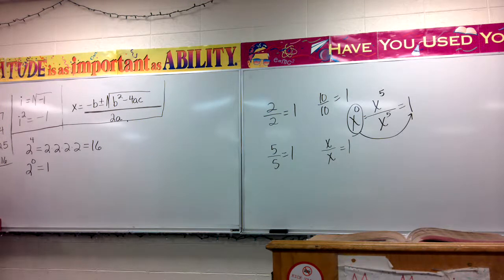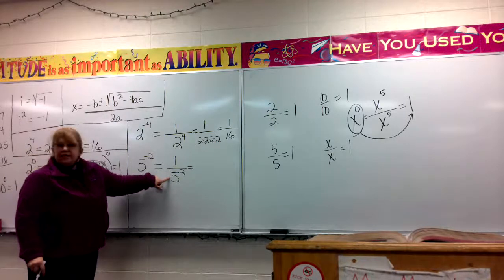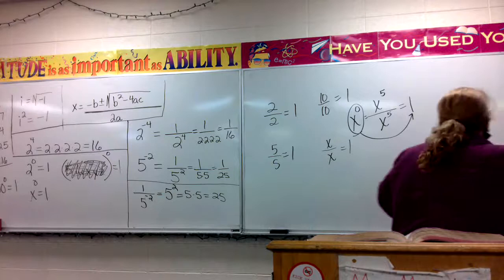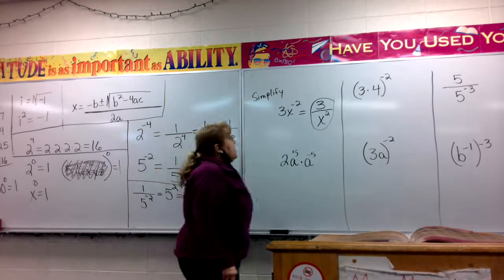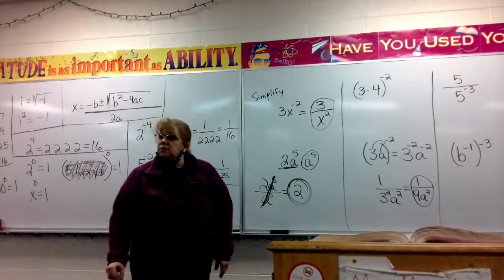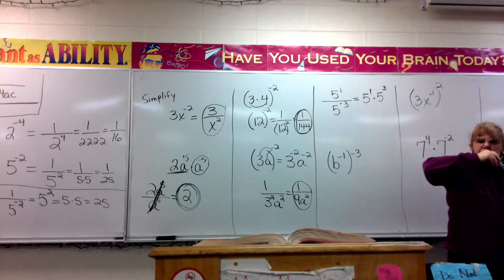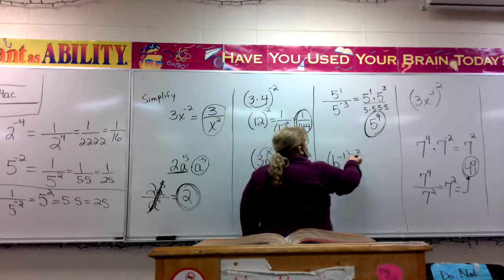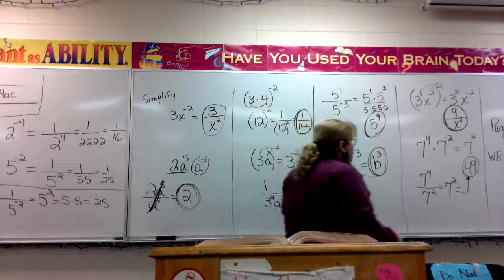March 2, 2021 Algebra I Section 7.9 Negative Exponents